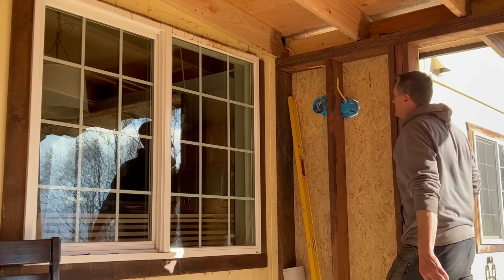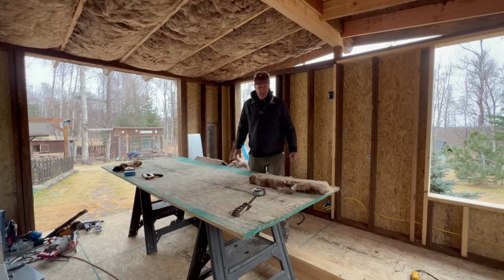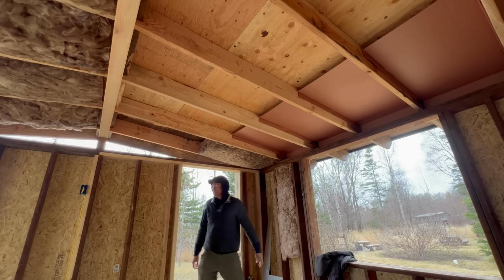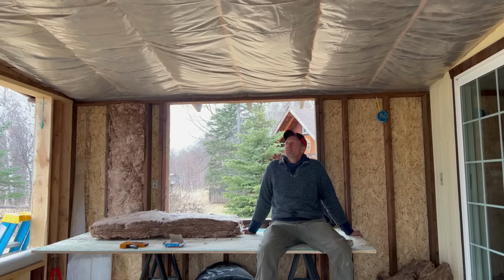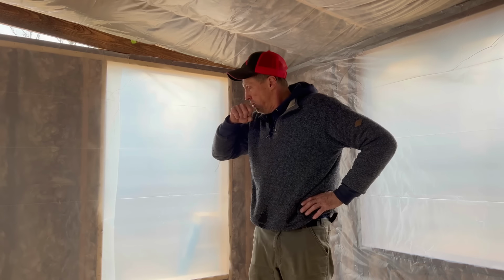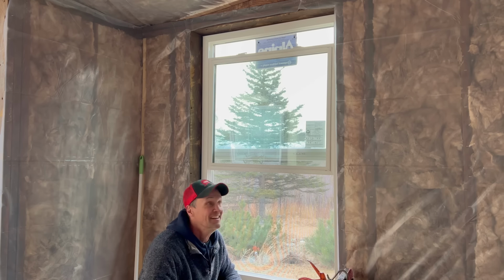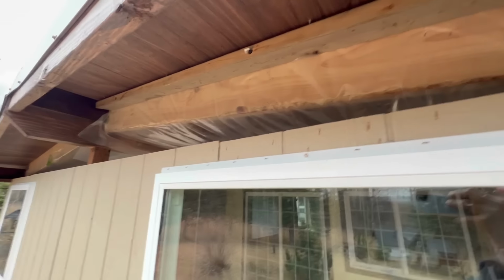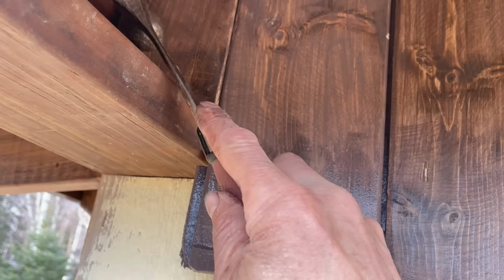Our Alaskan Homestead under Construction | Nordland 49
Fresh snow and full hearts. ❄️
In this video, we push through one last snowy blast of Alaskan weather to make big progress on our home addition. We got the outside walls framed, installed two windows, added insulation and plastic, and finished the gable end of the roof!
Life’s been a little extra full lately — with birthdays to celebrate and saying goodbye to a very special loved one — but we are so grateful for the time we have together.
Wishing all our friends, family, and viewers a very Happy Easter!
Thank you for being here with us!